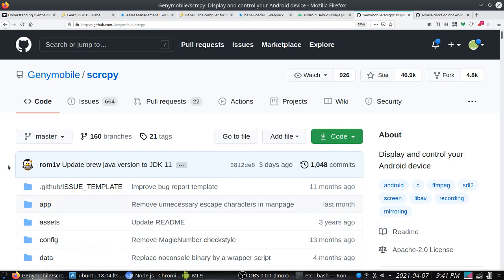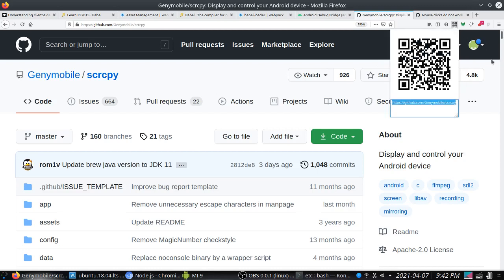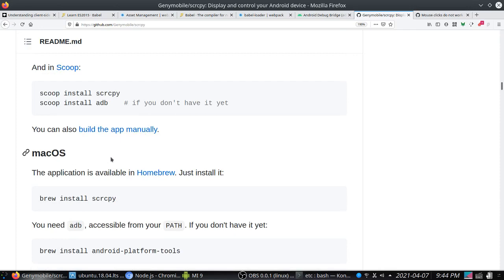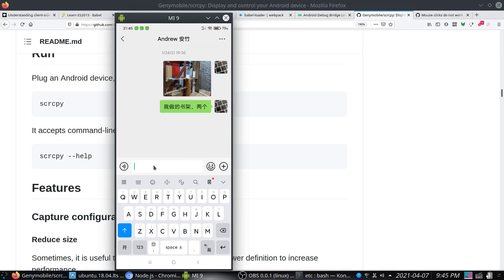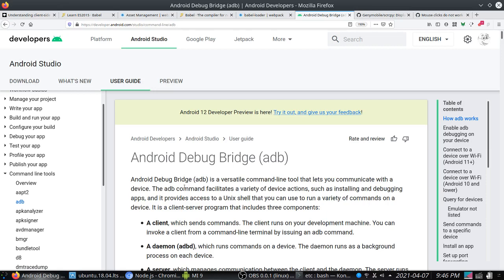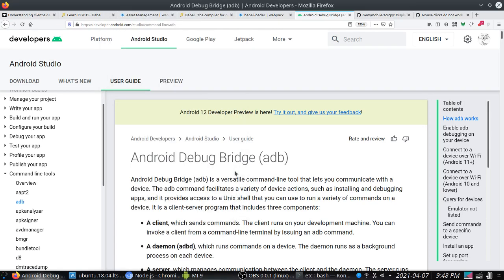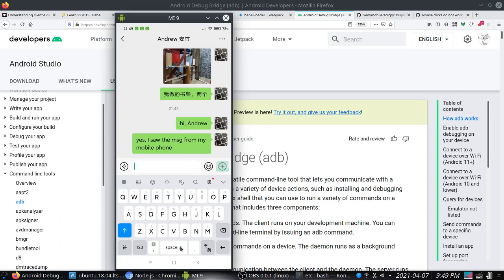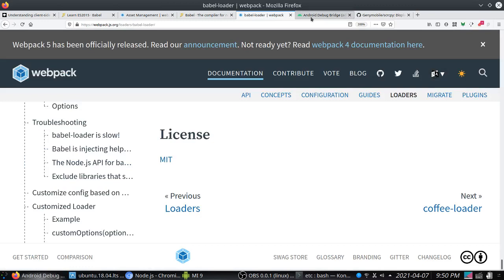How to use WECHAT from Linux, Ubuntu 19.04